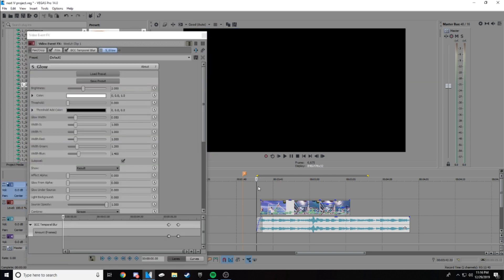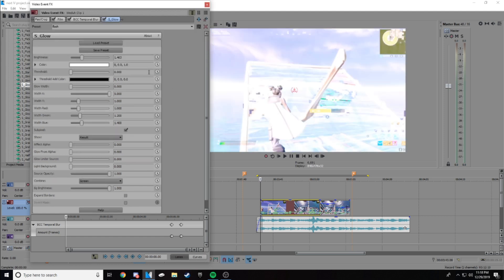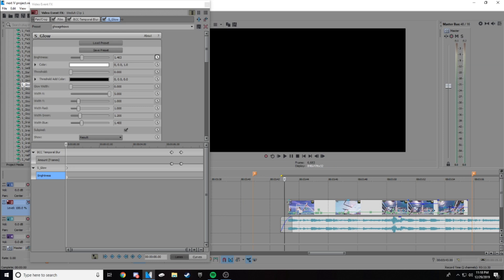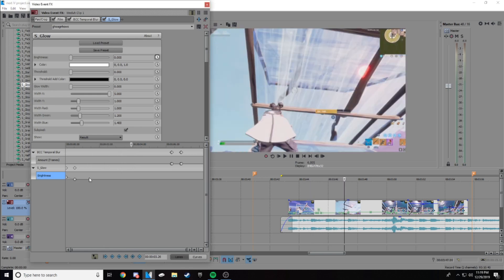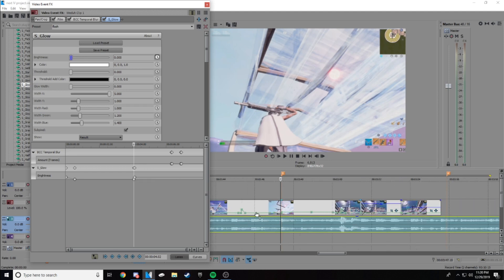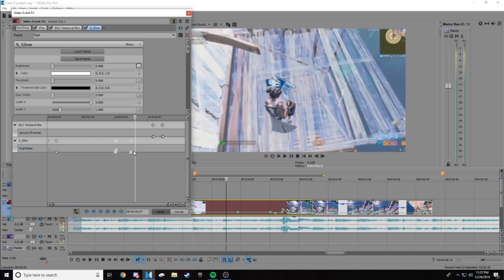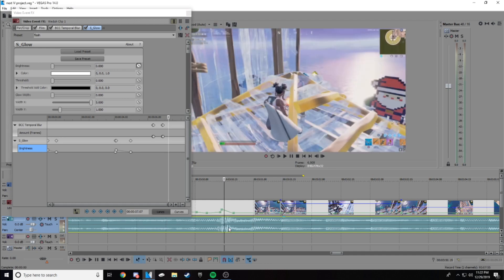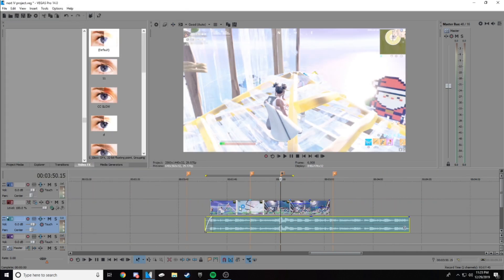Sony Vegas 14/15/16 S_Glow *Tutorial* for BEGINNERS! (2020)